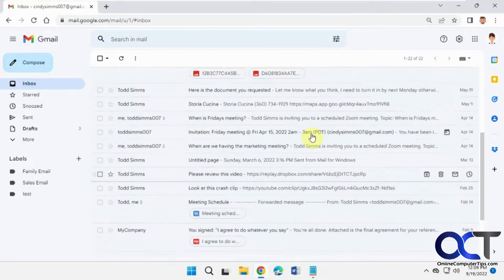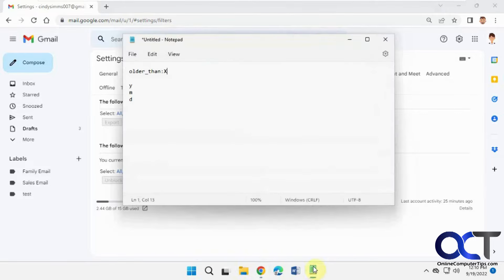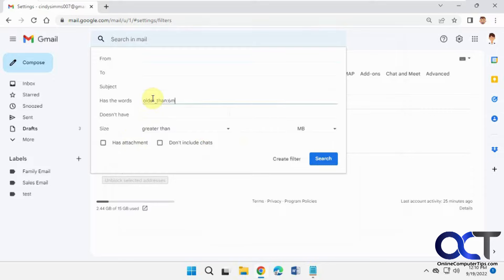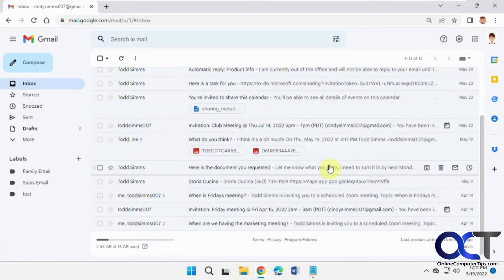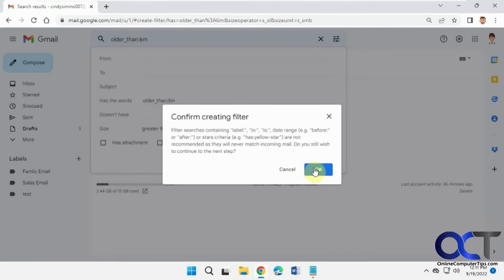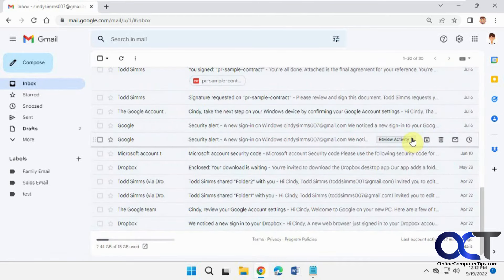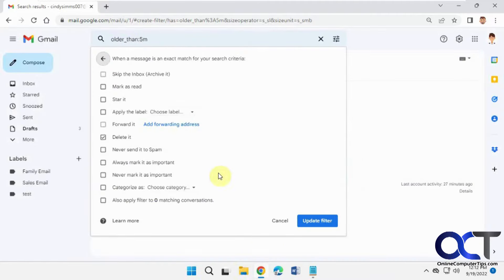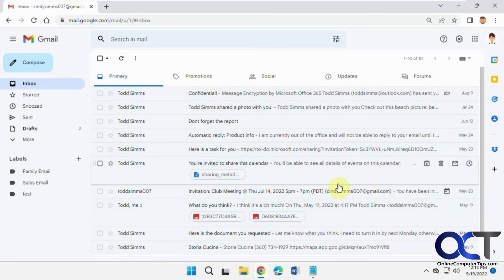How to Have Gmail Delete Emails Older Than a Certain Date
If you are like most people and have way too many emails in all of your Gmail categories, you can easily delete all of the email that are past a certain age with a simple filter. That way you can run it as needed and any email that is older than the time period you specify will be deleted. You can still get them back from your trash if needed until Google empties your trash for you after 30 days.

Here is the text for the filter.

older_than:X

Use y for years
Use m for months
Use d for days